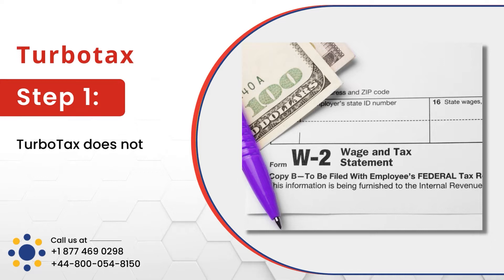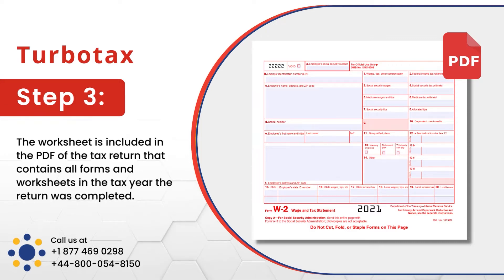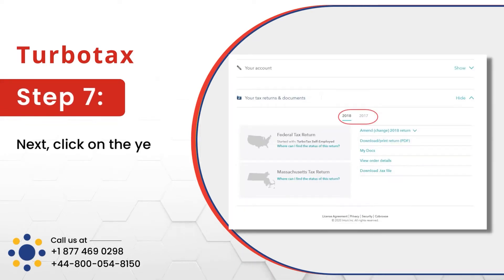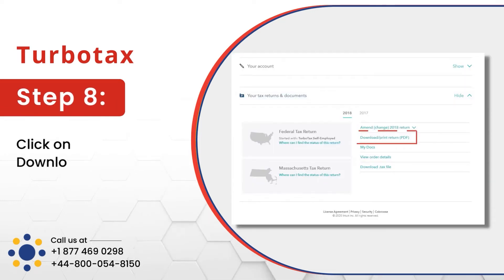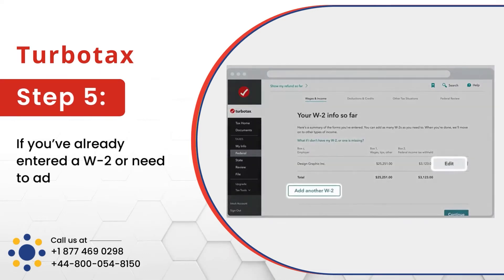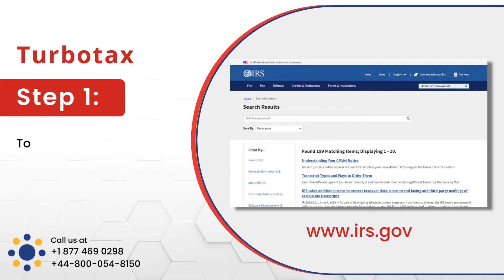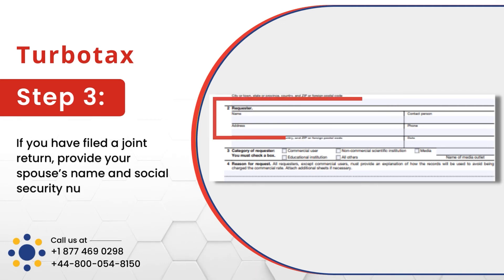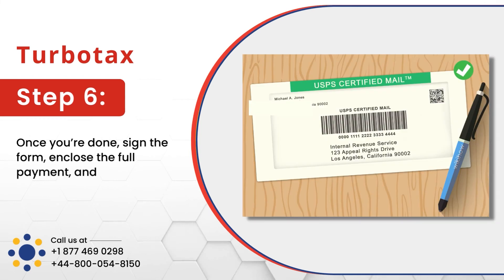How to Get Old W2 From TurboTax? | MWJ Consultancy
Users who have Earned Income Credit (EIC) may sometimes need to file Form 8862. It is when your EIC is disallowed or reduced for some type of clerical or math issue. Also, it is extremely important to get it over with before the IRS allows you to use the Credit again.

So how to file Form 8862 on TurboTax? The process may seem confusing, but it can be done easily. To ease your trouble with Tax Filing, MWJ Consultancy has explained 2 Quick Solutions in the video. Be sure to follow the step-by-step guide given here.

Note: There is no need to file the form in the same year that discontinued or reduced the credit. For proper instruction, stick to the tutorial till the end.

Solution 1 (How to Fill Out Form 8862 on TurboTax): 00:00:07
Solution 2 (Add 8862 to Your Form): 00:01:11

Still facing trouble getting the old W2 Form in TurboTax?

For live chat assistance, visit our and select the live chat option.

Let’s Connect and Support Each Other!